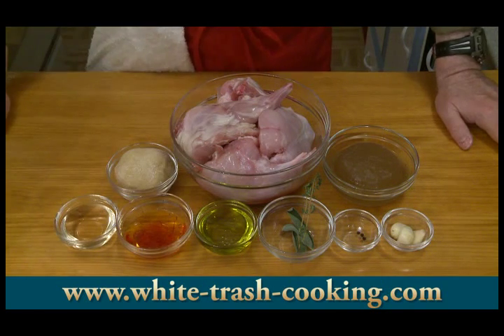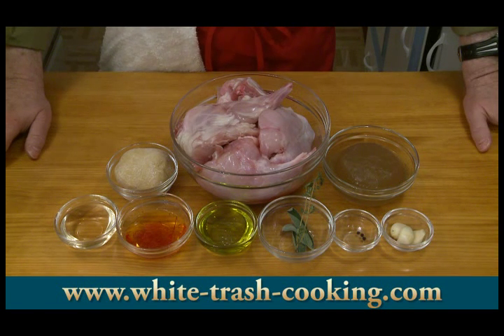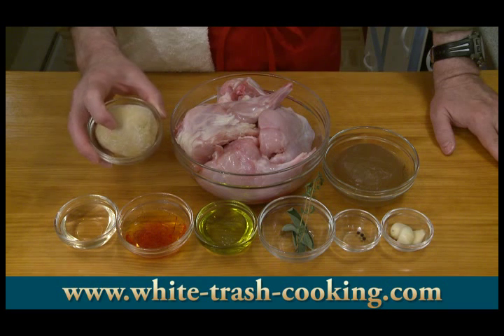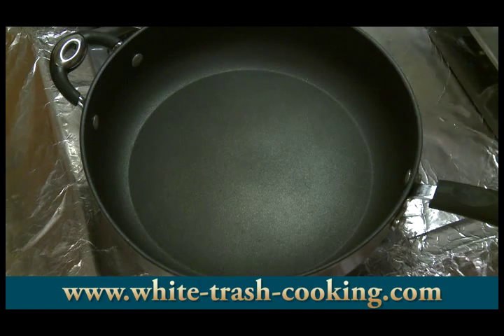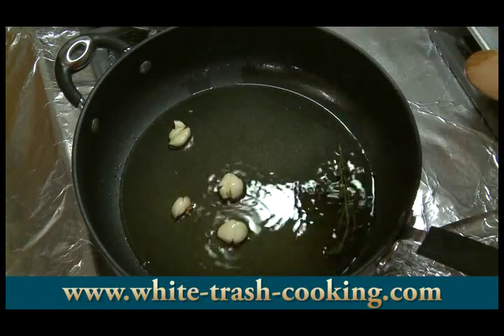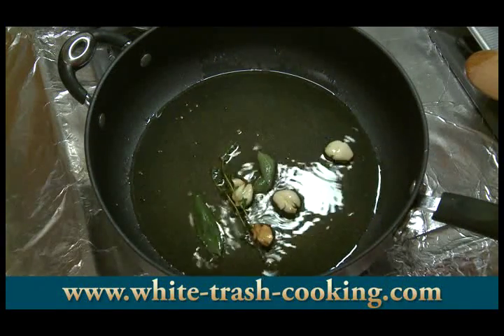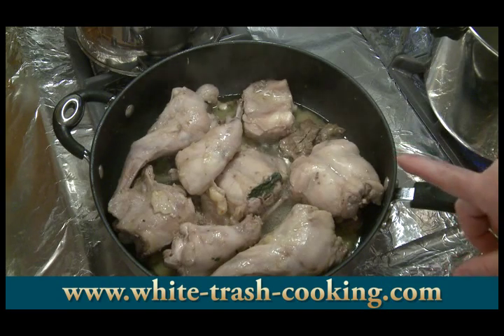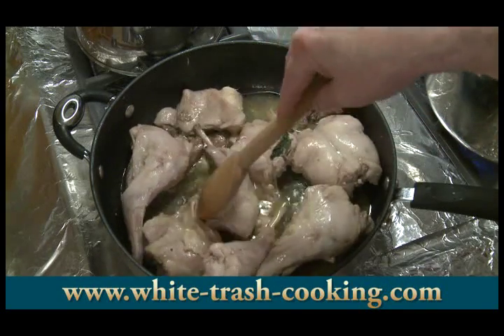How to prepare Rabbit With Saffron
Rabbit is one of the healthiest meats we can eat, and it's delicious. This rabbit is cooked in a skillet with saffron and the liquid is used to make a sauce. I served this rabbit over homemade pappardelle pasta. Rabbit tastes so much like chicken, you could substitute chicken parts in the recipe.